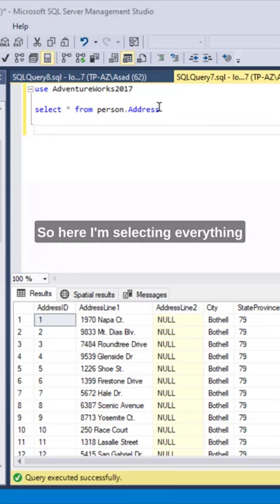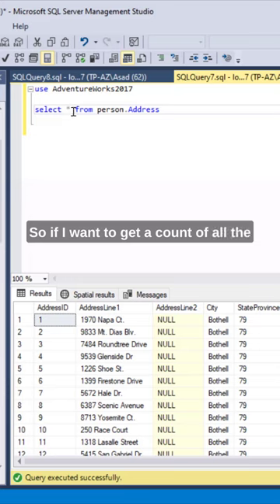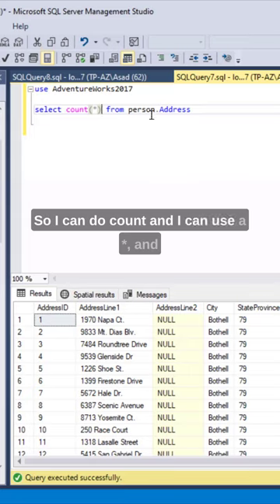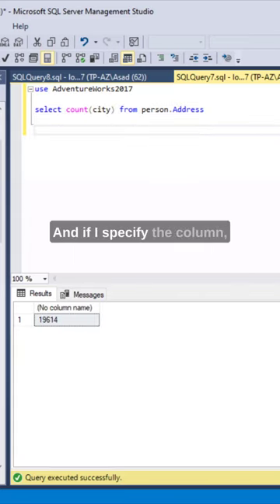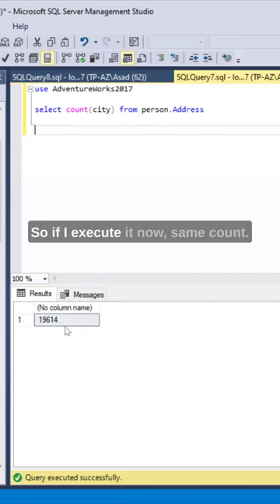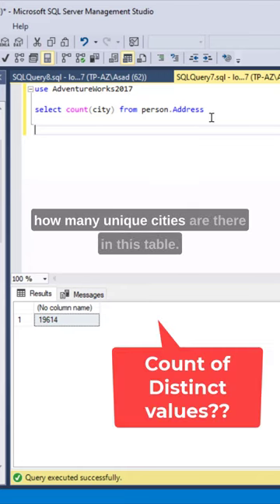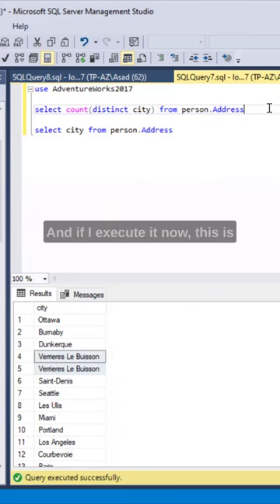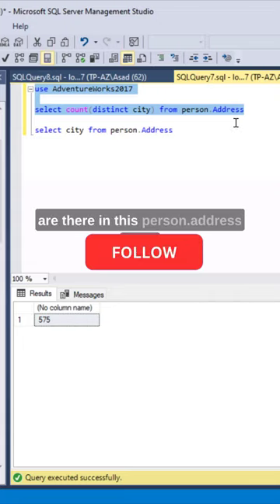SQL Using Count With Distinct.